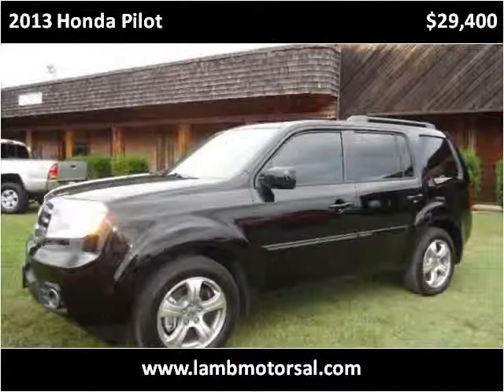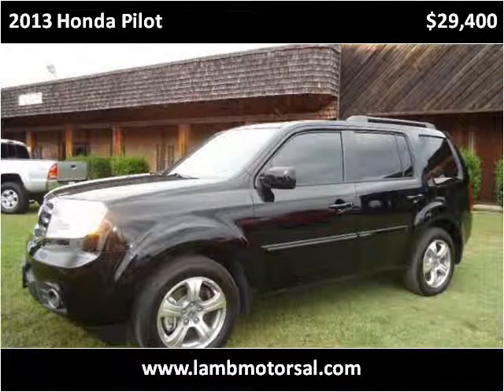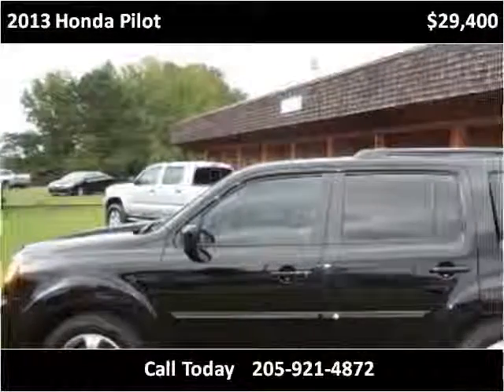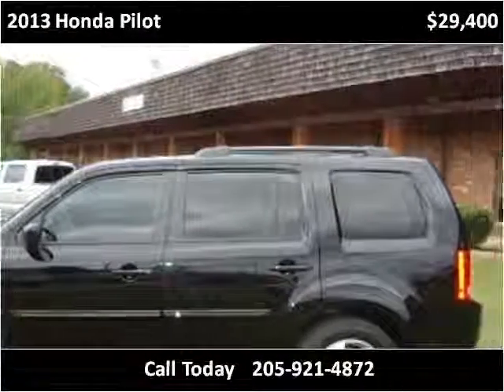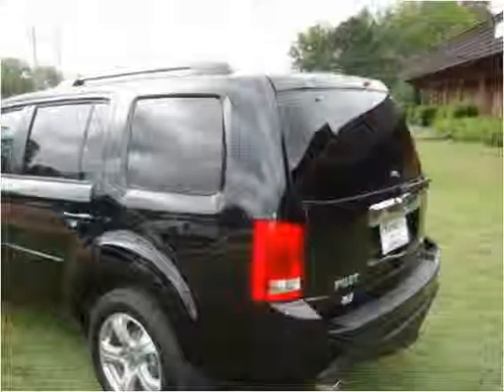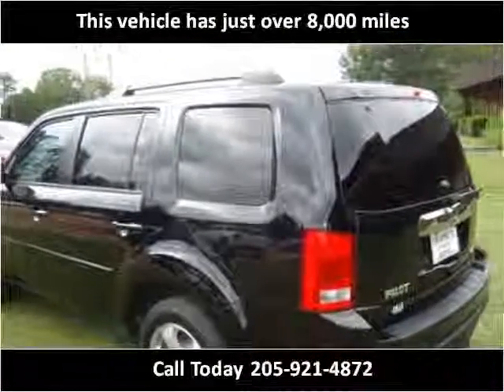2013 Honda Pilot Used Cars Hamilton AL